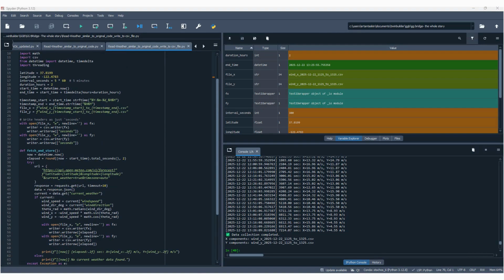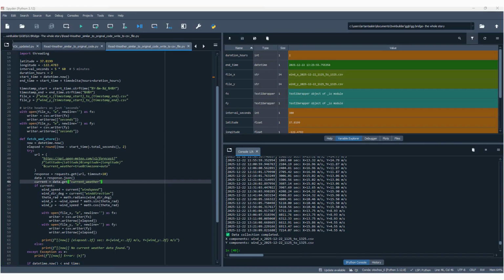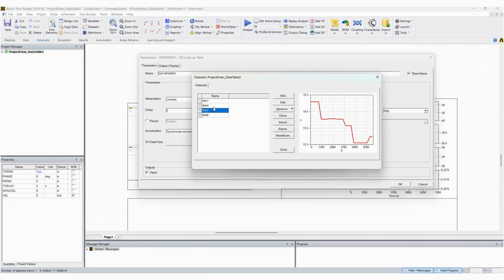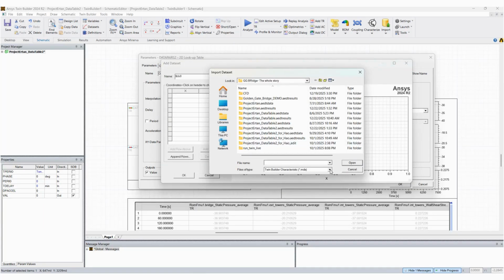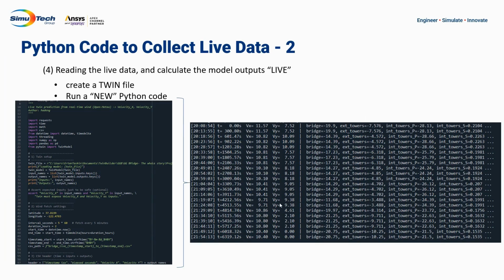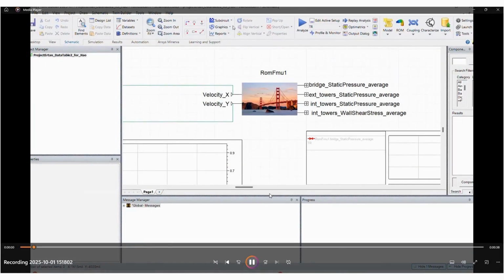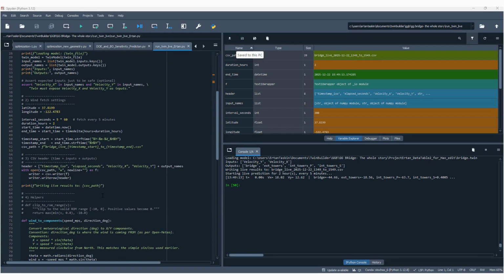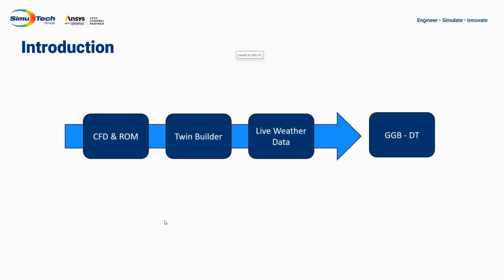Building the Golden Gate Bridge with Ansys Twin Builder | Part 3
In this final part of the Golden Gate Bridge digital twin series, we walk through how to feed live weather data directly into the digital twin. In the previous video, we prepared the Twin Builder model and discussed how live data could be used. Now we explore two different methods—both using Python—to collect live meteorological data, convert it into velocity components, and drive the digital twin.

First, we step through a Python script that uses latitude and longitude to pull live weather data every five minutes over a two‑hour window. Next, we look at a second method that bypasses the CSV import delay. Here, we create a new Twin Builder twin model file and use a separate Python script to load the twin directly. This script collects live data in real time, feeds the X and Y components into the twin, displays the outputs, and saves results at each time step.

With both approaches, we demonstrate how live meteorological inputs can continuously update the digital twin and generate predictions for the Golden Gate Bridge.

Chapters:
00:00 – Introduction
01:05 – Python Code for Collecting Live Weather Data
02:30 – Converting Wind Speed and Direction to X/Y Components
03:45 – Saving Data to CSV and Importing into Twin Builder
05:10 – Running the Twin Builder Project with Live Data Tables
06:40 – Second Method: Running the Twin from Python Directly
08:30 – Final Summary and Completion of the Digital Twin Series